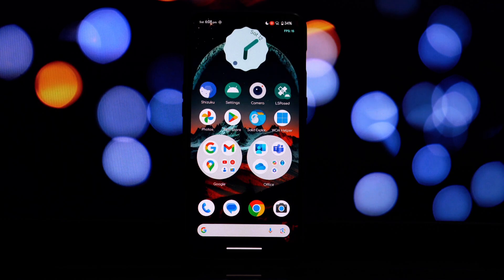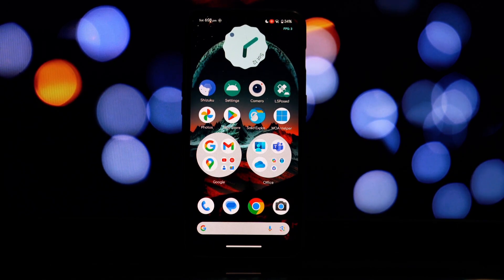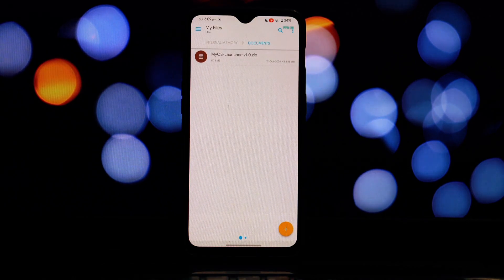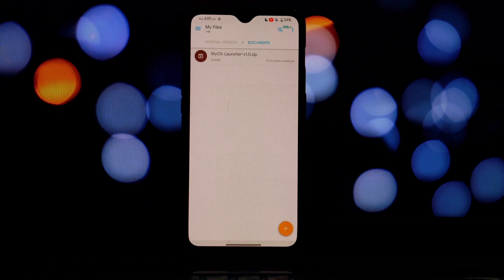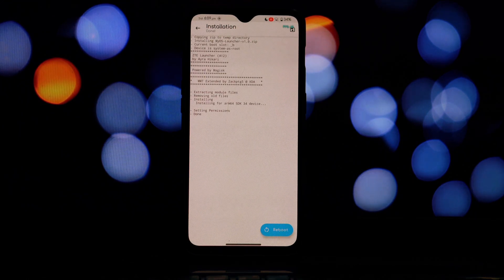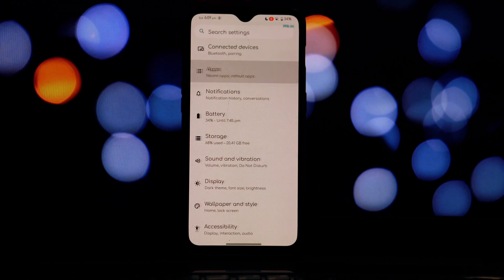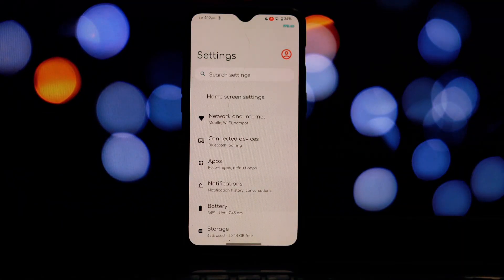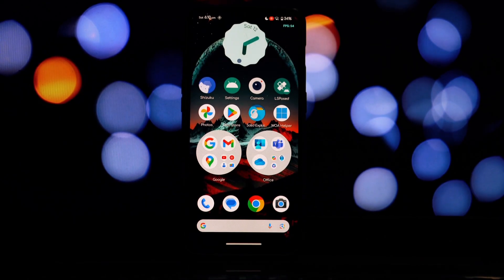How to Install Red Magic 8 Pro Launcher on Rooted Android (Android 12+)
Want to transform your rooted Android device with a sleek and customizable launcher? Check out this video tutorial on how to install the Red Magic 8 Pro OS Launcher on Android 12 and above.

Download link and detailed instructions in the video description.